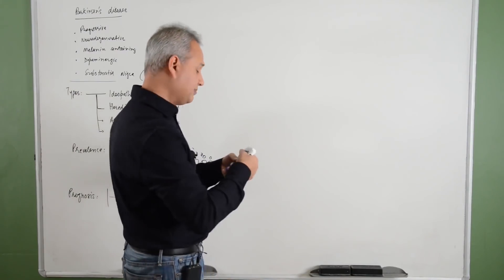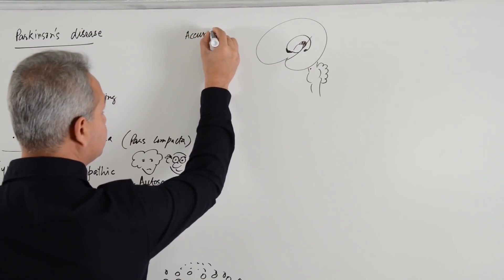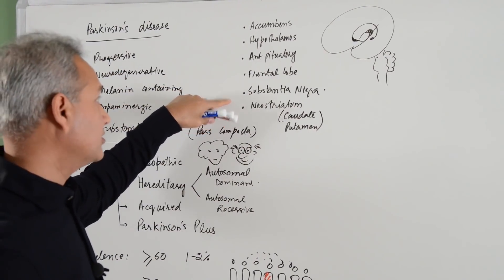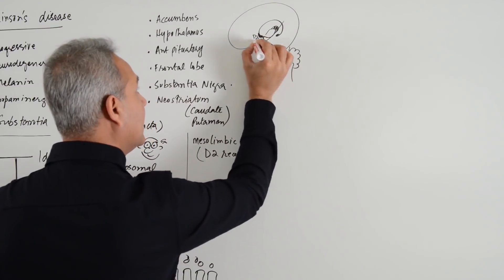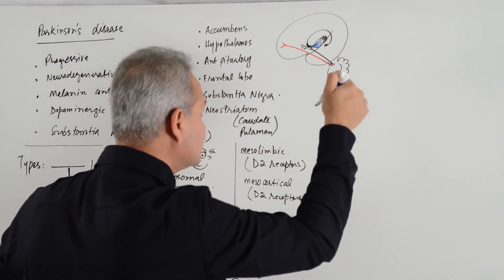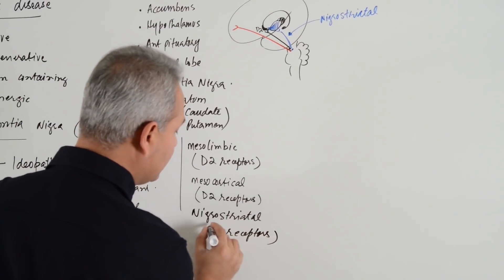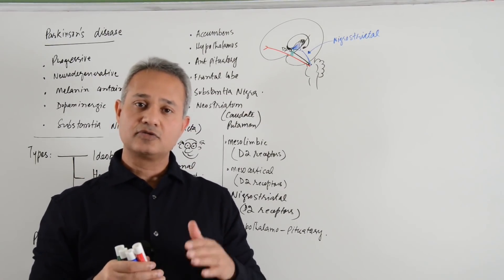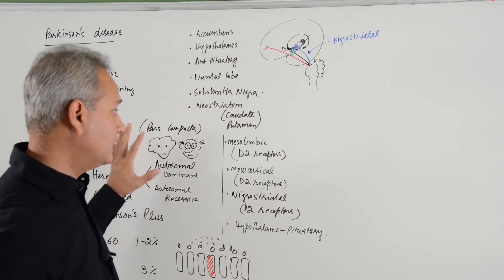Parkinson's Pathology - Dopaminergic Pathways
. Dopaminergic pathways, sometimes called dopaminergic projections, are the sets of projection neurons in the brain that synthesize and release the neurotransmitter dopamine. There are four dopaminergic pathways.
Dr.Mobeen Syed explains, that from the midbrain to the limbic system especially nucleus accumbens, is the mesolimbic pathway. (Abnormality in this pathway causes schizophrenia). D2 receptors are present. The mesocortical pathway between the midbrain and frontal lobe of the cerebral cortex. The nigrostriatal pathway between substantia nigra and neostriatum. Both D1 and D2 receptors are present in the nigrostriatal pathway. The hypothalamo-pituitary pathway is also dopaminergic and is involved in the inhibition of prolactin.
All four pathways are affected when dopamine blocker or agonist is given to treat schizophrenia or Parkinson's disease.
Following topics have been discussed:
*Dopaminergic pathways.
*Types of dopaminergic pathways.
*Location of the mesolimbic pathway.
*Location of the mesocortical pathway.
*Location of the nigrostriatal pathway.
*Location and function of the hypothalamo-pituitary pathway.